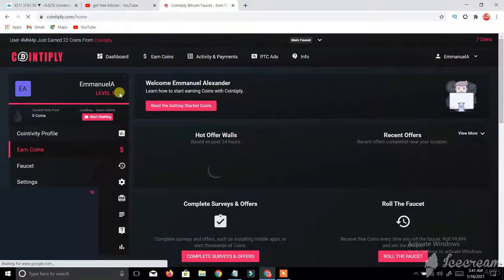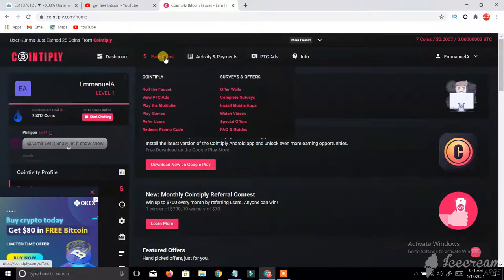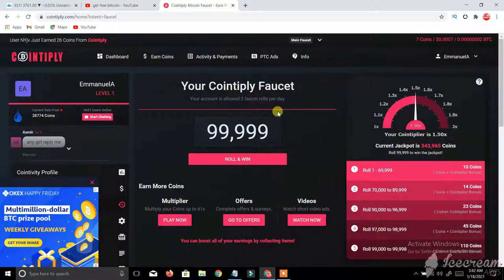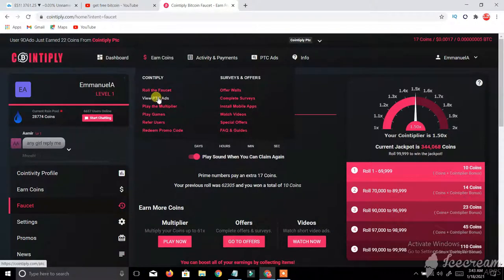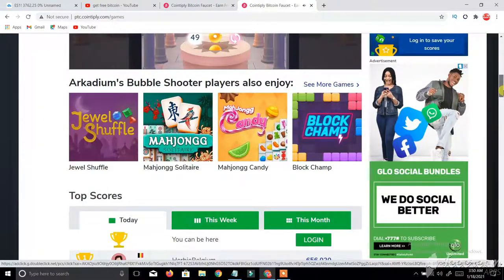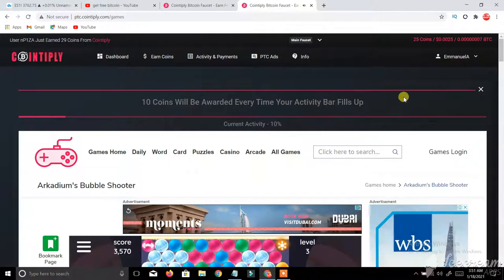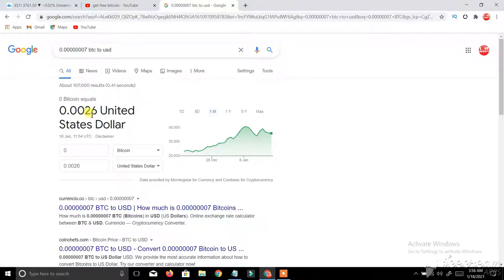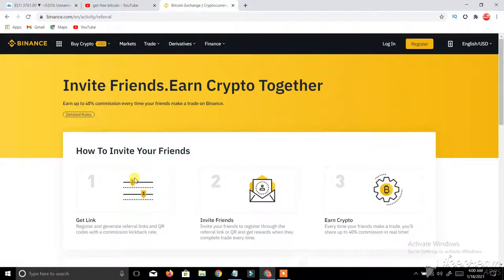I Tried To Get $10,029 FREE BITCOIN In One Day Without INVESTMENT (Earn 1 BTC in 1 Day)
In This Video i tried getting free bitcoin | How I make $3937 Bitcoin Automatic Per Day Free (No Work) | Earn 1 BTC in 1 Day
This Is A 1 Hour Forex Trading Challenge Where I Tried Getting A 50% Win Rate On 10 Trades and I Must Also Make a Profit. Forex Trading Challenge 2021 In 1 Hour.  The Value of Bitcoin To USD as of Today is: $34,668.20

🔴Join me at Bybit and get $10 bonus in BTC! Plus, up to $600 worth of rewards await in your Bybit Rewards Hub.

This is a Bitcoin Trading tutorial challenge video but with a twist. In this video I challenge myself to get 1 Free Bitcoin in under 24 Hours.  Bitcoin is a great way to make money online in 2021.

How does Bitcoin work? Each Bitcoin is basically a computer file which is stored in a 'digital wallet' app on a smartphone or computer. People can send Bitcoins (or part of one) to your digital wallet, and you can send Bitcoins to other people. ... You can sell things and let people pay you with Bitcoins.

Not many people are aware that free bitcoin is there for the taking. In fact, there are four terrific ways to earn bitcoins for free online.
🔴All iamXO Links And Details🔴
• Telegram - (Trade With Me Live)

Accounts I Look Up To For Inspiration: Swag Academy - Humbled Trader - Rockzfx - The Trading Channel - Hannah Forex - Ricky Gutierrez - Graham Stephan - Biaheza - Booming Bulls - Adam Khoo - Micheal Bamber - Trading Rush
(RSI DOCUMENTARY, Forex Trading, DOCUMANTARY, RELATIVE STRENGTH INDEX, rsi Indicators documentary )